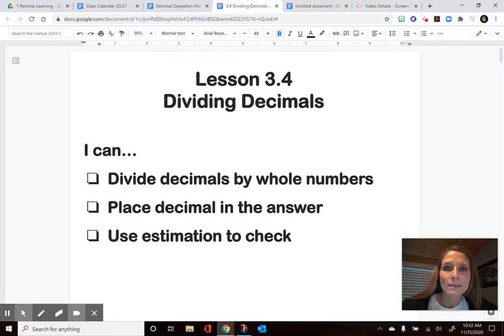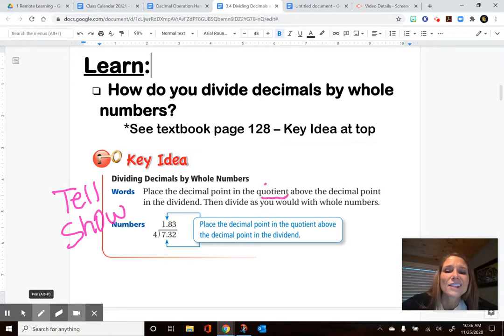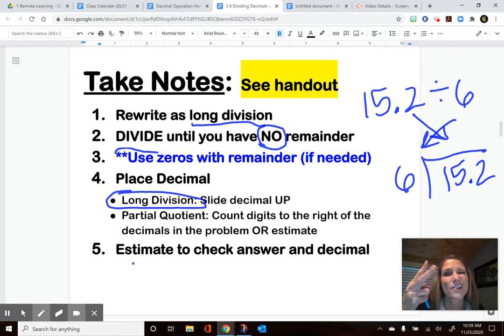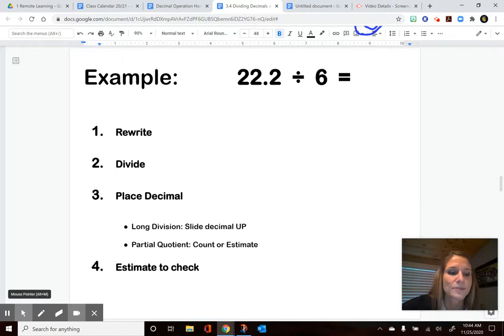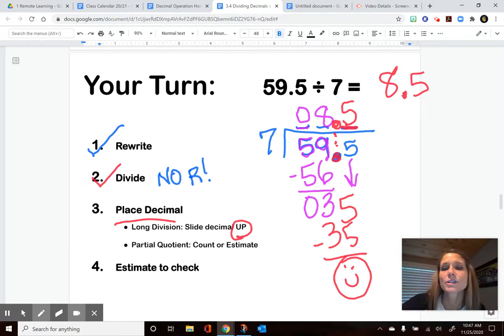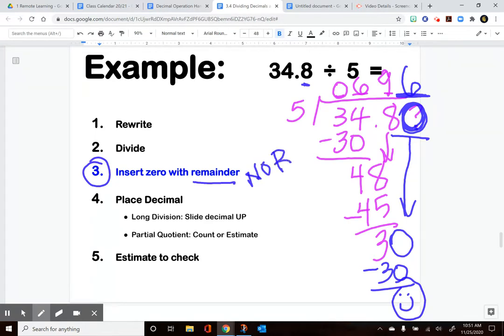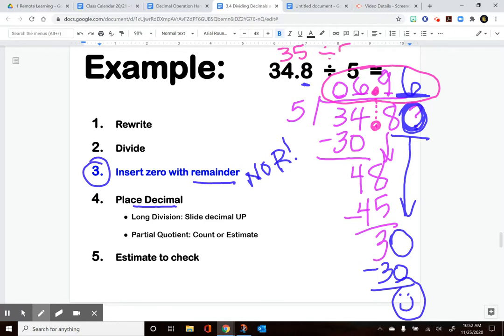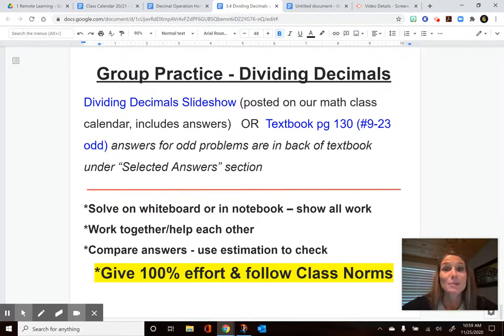Lesson 2.6 - Dividing Decimals using LONG DIVISION